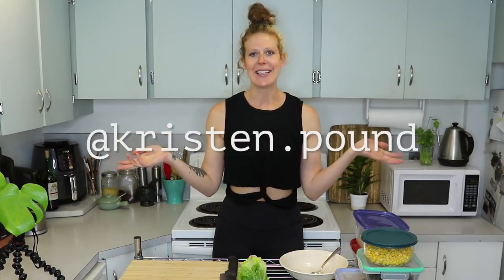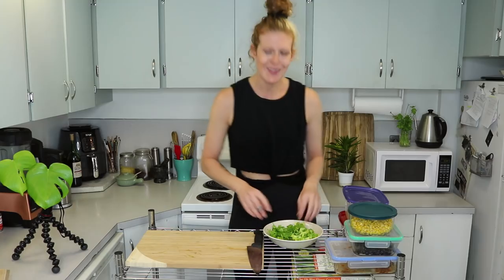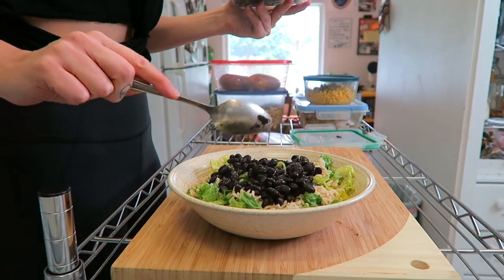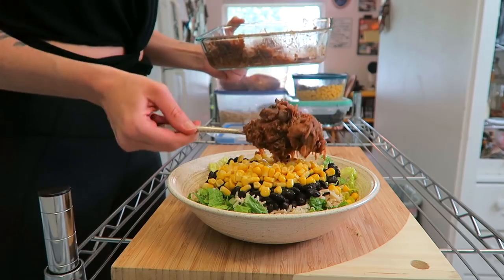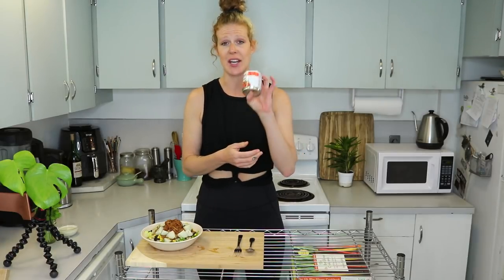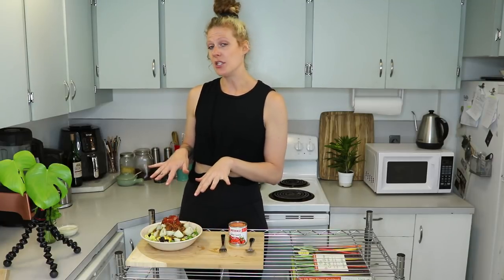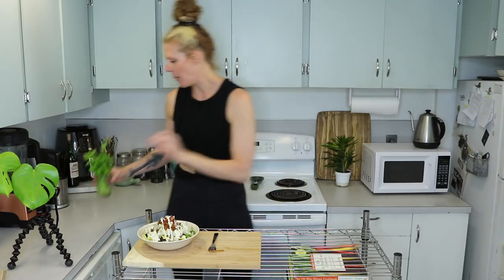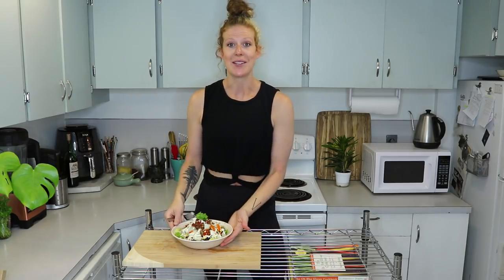BURRITO BOWL RECIPE // easy vegan meal prep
This burrito bowl is HEAVEN. It's vegan, GF, oil-free and all kinds of healthy but you'd never even know it. Hooray for easy vegan meal prep!!! ★ OPEN FOR FULL RECIPE ★

- VEGAN BURRITO BOWL -

Ingredients:

- romaine lettuce
- brown rice
- black beans
- corn
- BBQ jackfruit
- baked potatoes
- salsa
- cilantro lime sour cream
- avocado
- cilantro
- hot sauce
- black pepper

Directions:

1. Compile the ingredients of your bowl however you'd like.

2. Drizzle with the cilantro lime sour cream and enjoy!

NOTE: Put whatever YOU want into your burrito bowl. There is no right or wrong! 🙂

xx Kristen

- KristenPound.com -

⬇ Vegan Documentaries To Watch ⬇

- What The Health (some parts of it)
- Earthlings (WARNING: Very graphic images!)
- Dominion (WARNING: Very graphic images!)
- Cowspiracy
- The Game Changers
- Dominion
- Vegucated
- Food, Inc.
- Food Matters
- Fed Up
- Blackfish
- The Cove